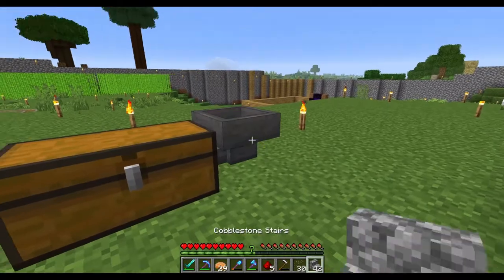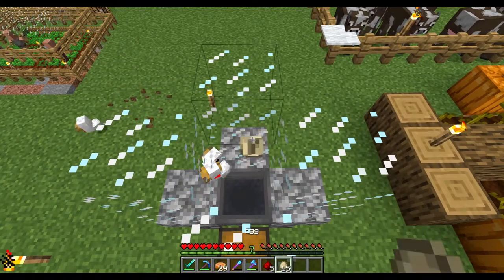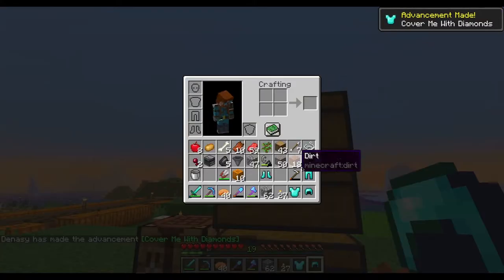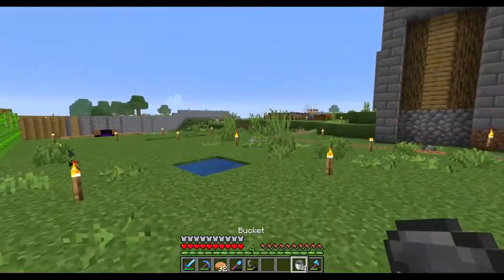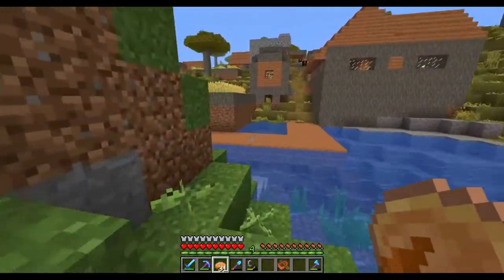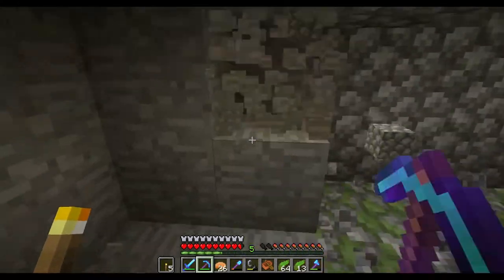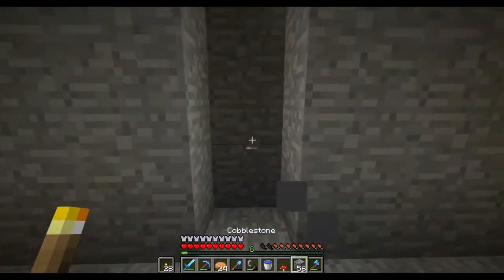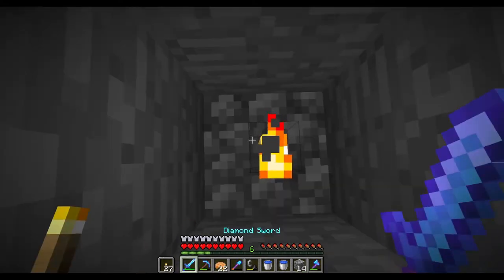Minecraft ::: The Den #6 - Spawner! | Minecraft 1.13.2 SSP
We have found a spawner, and will make it into a EXP grinder!
Version:

Minecraft 1.12.2
Modpack: Den's Pack
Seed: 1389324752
Den's Pack is a modpack I've been working on, and am still working on, for a time. I decided when I first made the modpack that I wanted to make a series on it, and I originally did record a couple of episodes but due to progress being made too fast in between videos, I decided to hold off until a later date. Our goal is to get into space in the most difficult way possible, and to try to avoid using Galacticraft unless we absolutely have to.